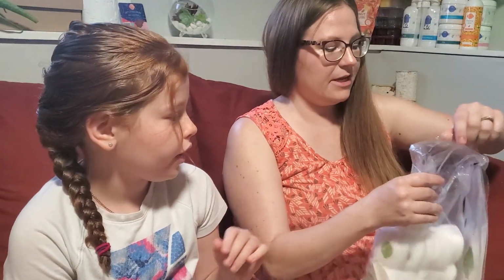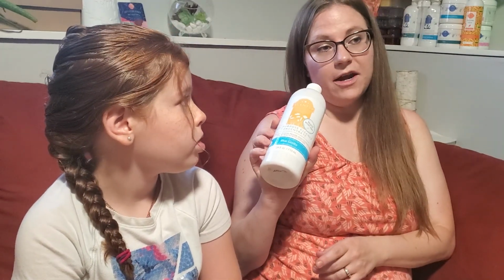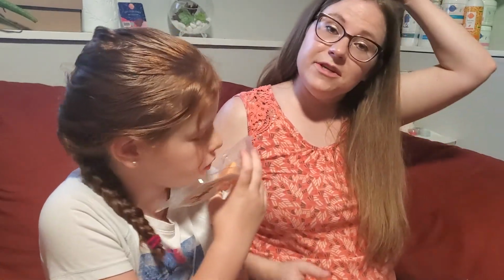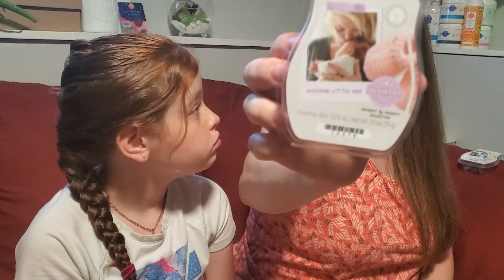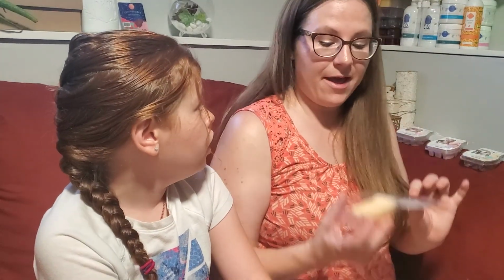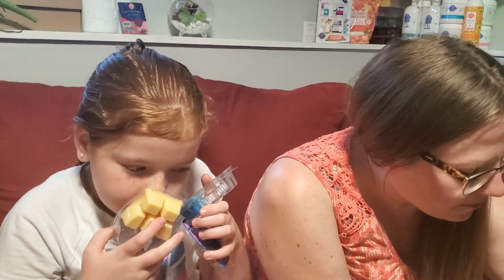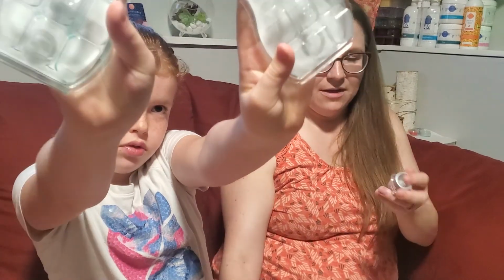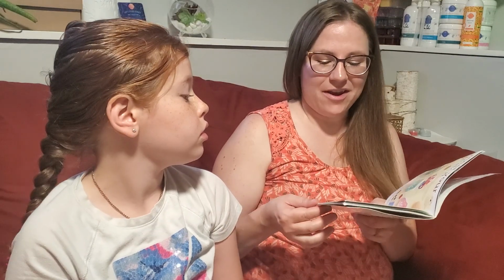Scentsy Mid Month Check In featuring Moment by Moment Collection Warmed Review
Join us in chatting about  what Scentsy products we've used the first half of July 2021!
allisamazingscents.scentsy.us